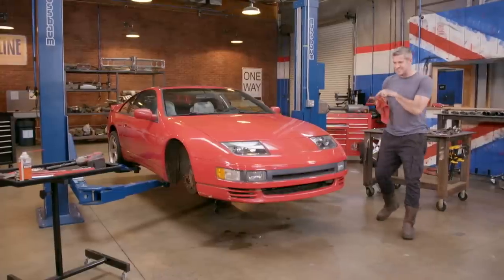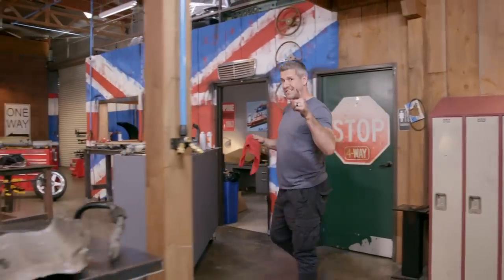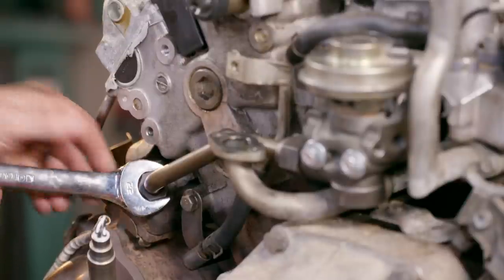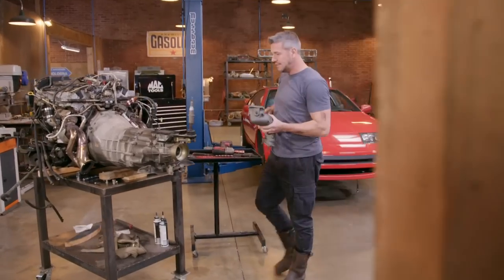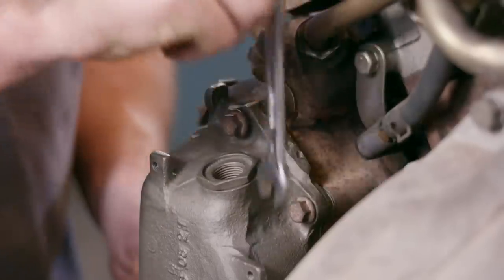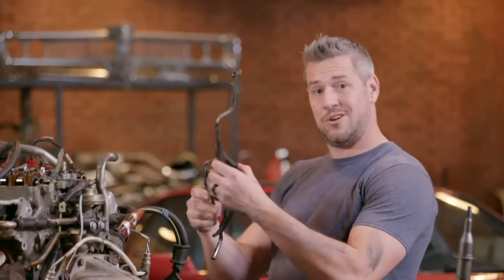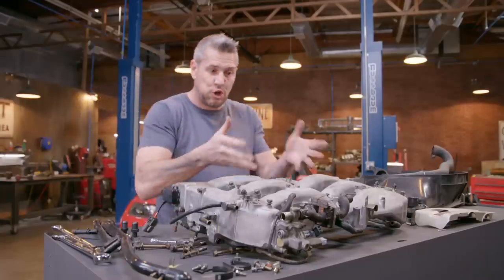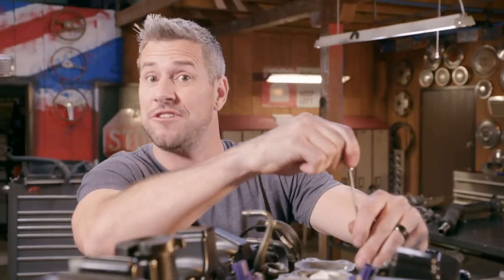Nissan 300ZX: How To Install A Catalytic Converter | Wheeler Dealers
Mike brings a 1991 Twin Turbo Nissan 300ZX into the workshop so Ant can install a catalytic converter to comply with California emission standards, which will make it easier to sell in the state.